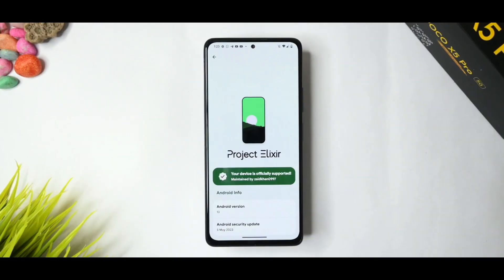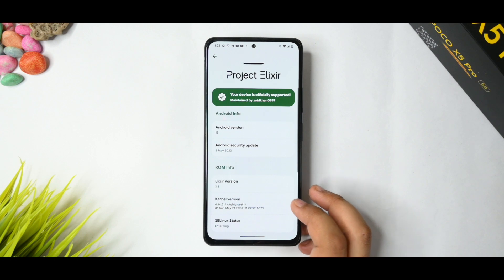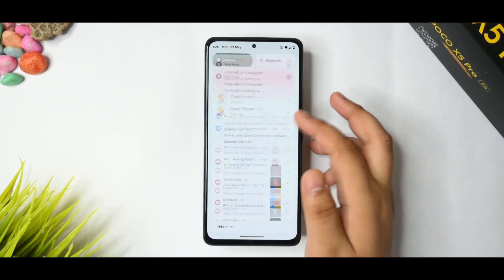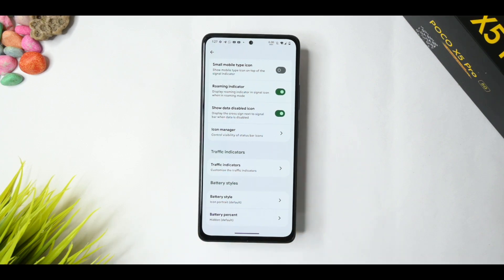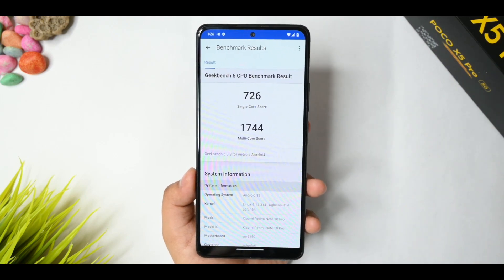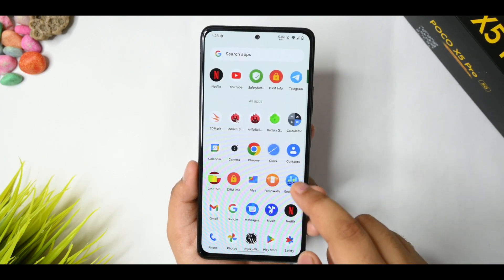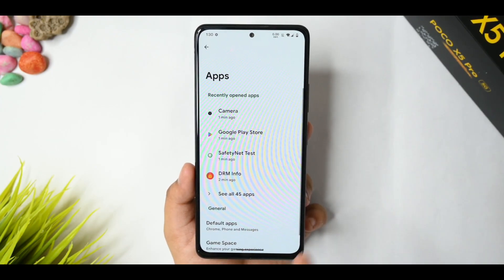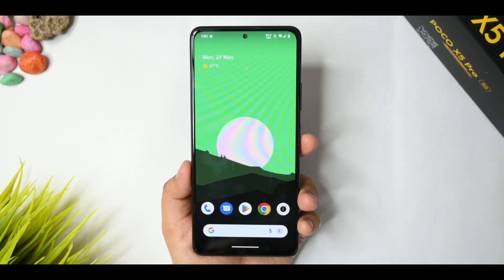What's New with Project Elixir 3.8 On Redmi Note 10 Pro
Hi guys welcome back to my brand new video on  Project elixir

⚡⚡ Download links ⚡⚡

Topics Covered
redmi note 10 pro pixel os
pixel experience plus redmi note 10 pro
project elixir redmi note 10 pro
try on